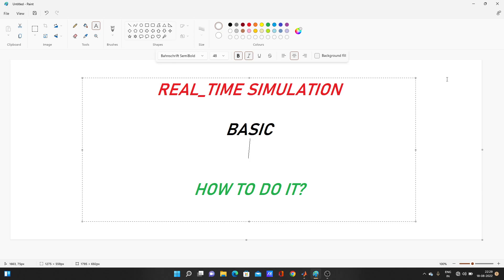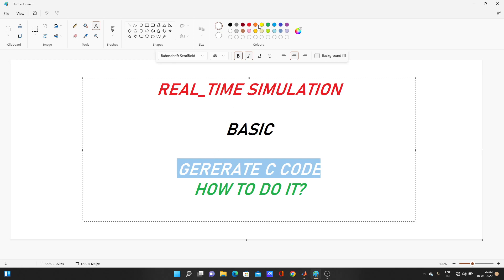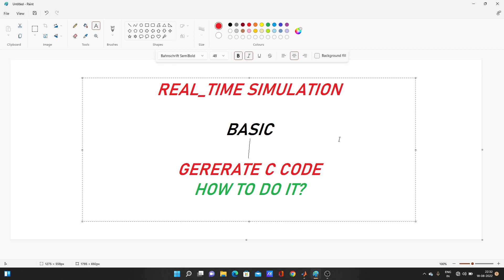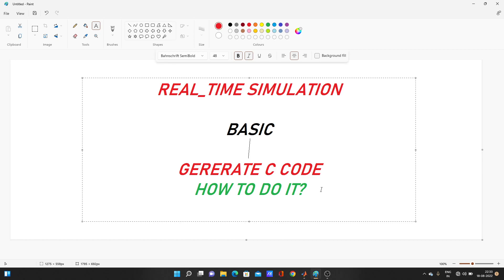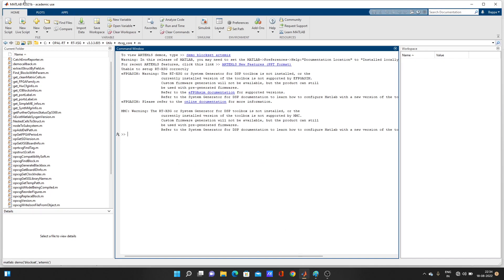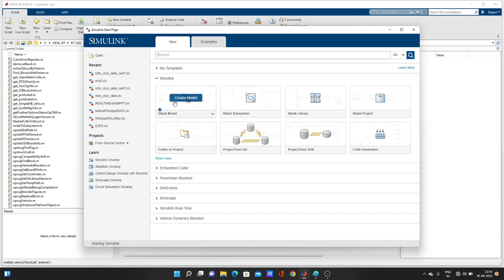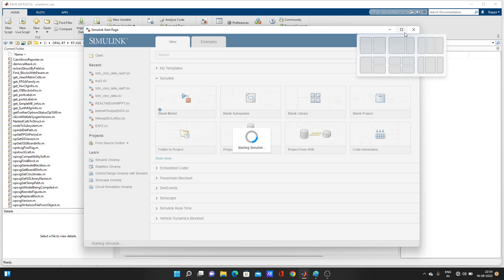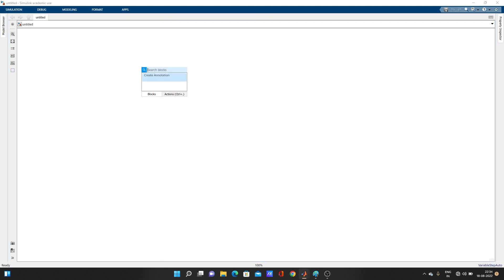RT LAB BASIC? How to generate c code from MATLAB/SIMULINK model?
RT LAB BASIC  WHAT IS IT AND HOW TO DO IT?
 How to generate c code from MATLAB/SIMULINK model?